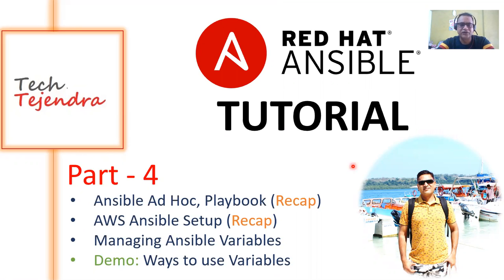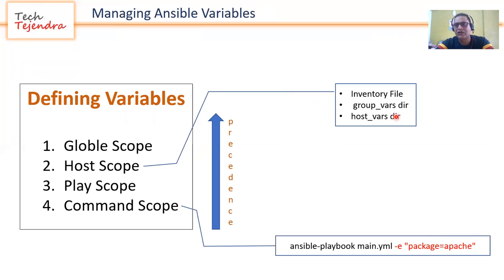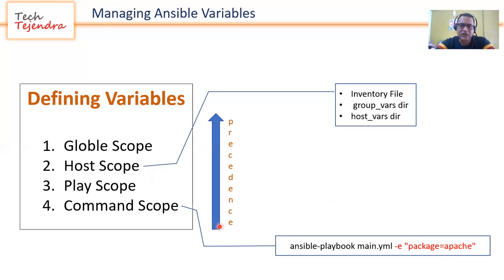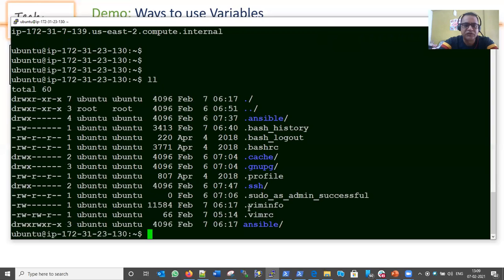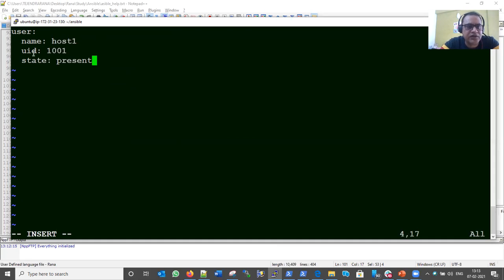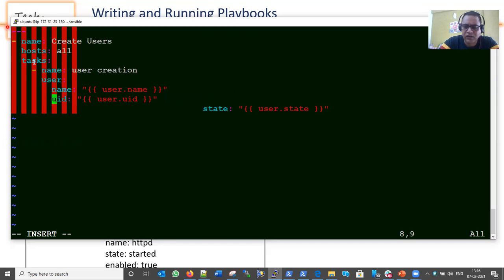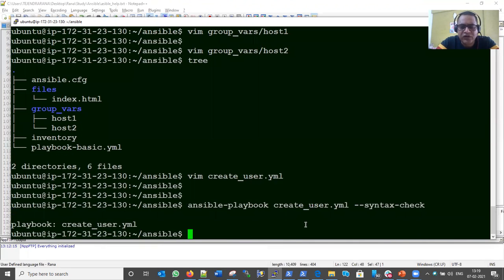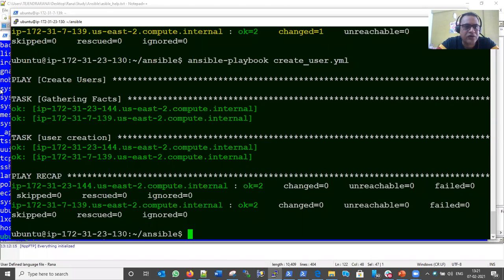Ansible Variables, AWS Ansible Setup (RedHat Ansible Tutorial - part 4) RedHat Ex447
Red Hat Certified Specialist in Ansible Automation
Preparation for Ansible Exam 447 certification

Ansible Ad Hoc, Playbook (Recap)
AWS Ansible Setup (Recap)
Managing Ansible Variables
Demo: Ways to use Variables